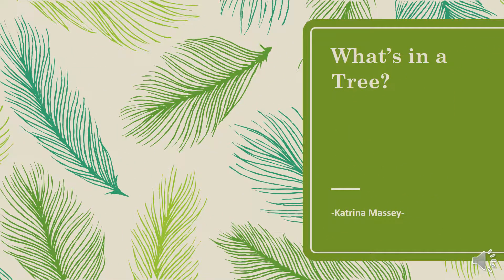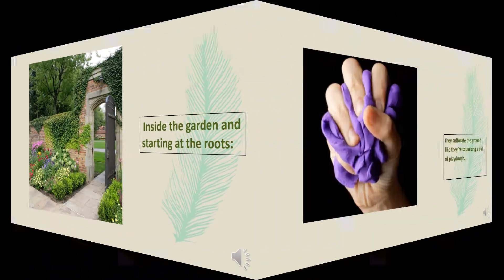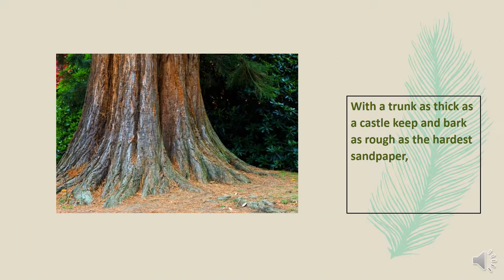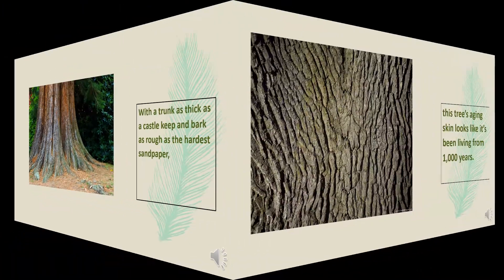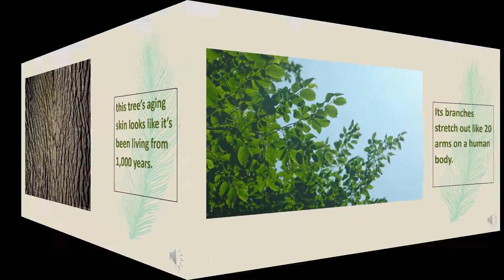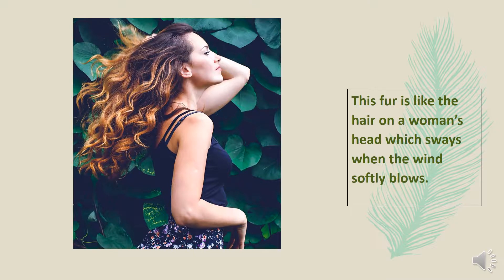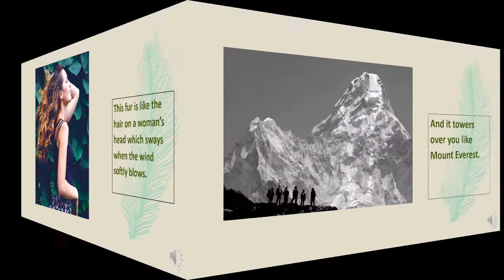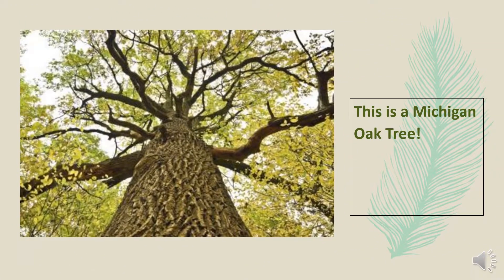THE TREE by Katrina Massey